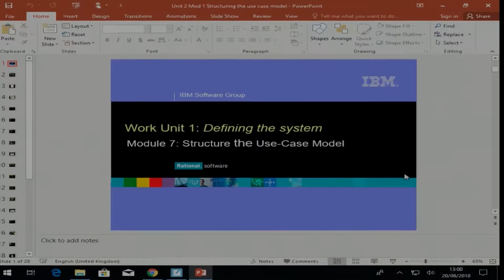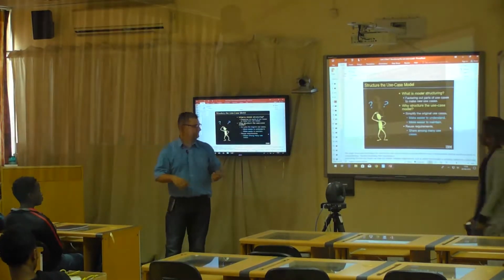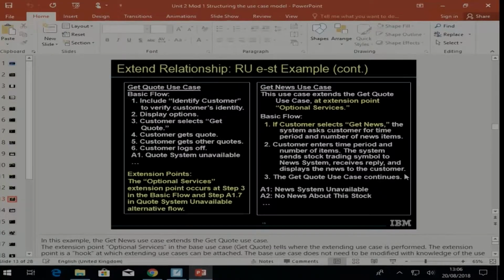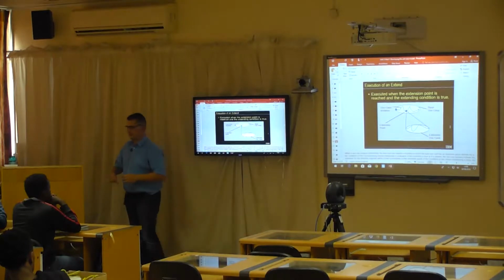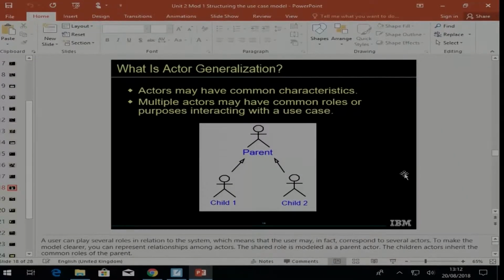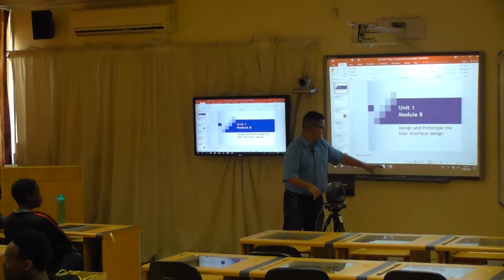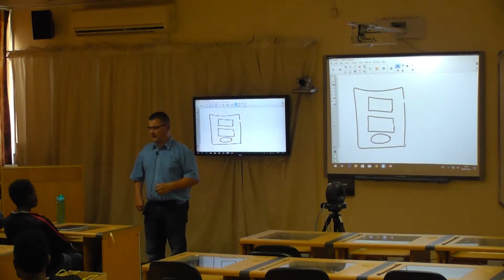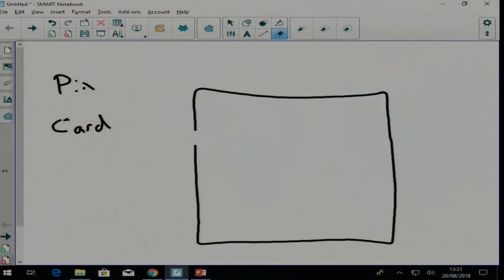EDSU-MICHAEL BENSON-STRUCTURE THE USE CASE MODEL